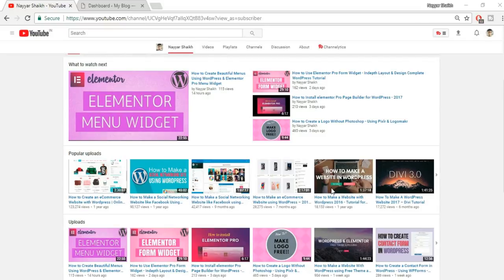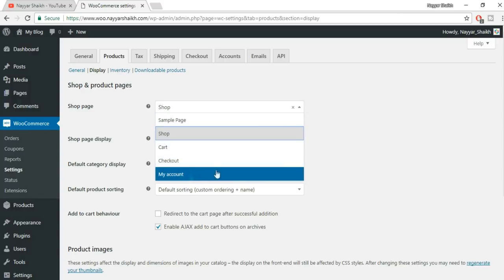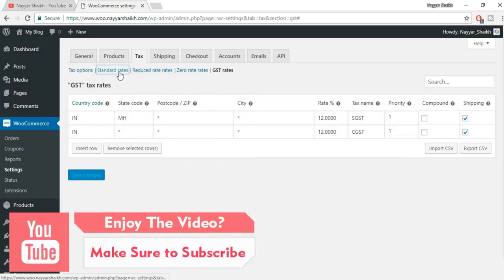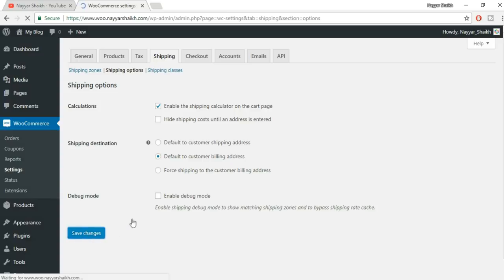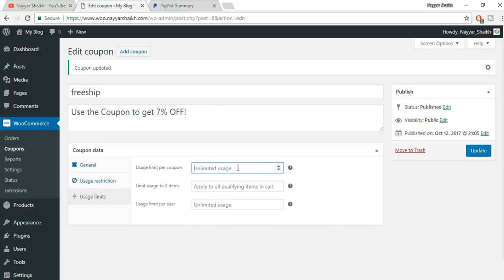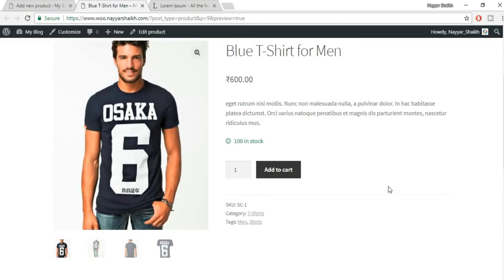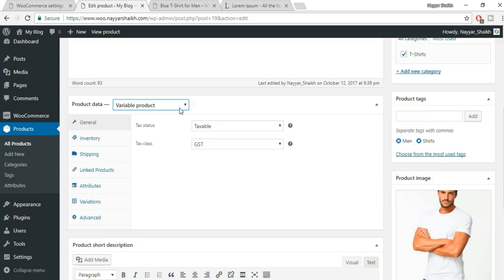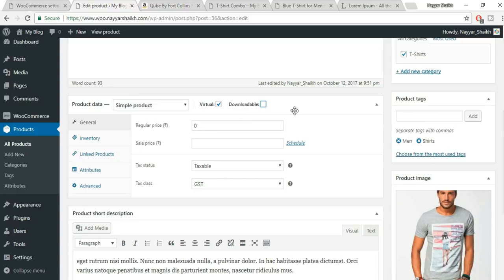WooCommerce Tutorial for Beginners | WordPress eCommerce Website 2017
Complete WooCommerce Tutorial | WordPress eCommerce, Web Shop Online Store Tutorial 2017. This is a complete wordpress ecommerce tutorial for your wordpress website! In this step by step woocommerce tutorial, i show you how all the features for woocommerce and show you how simple it is to setup products, tax, shipping, and other options like coupon codes for woocommerce.

☐ Liked?

Section-I --- WooCommerce Configuration
00:00:00 Introduction about WooCommerce Tutorial
00:00:29 How to Install and Activate Free WooCommerce Plugin
00:01:02 WooCommerce Quick Setup Wizard
00:03:27 Product Orders, Status & More
00:04:45 WooCommerce General Settings
00:07:14 WooCommerce Products Options & Settings
00:14:33 Setting Up Different Taxes (e.g. GST)
00:20:56 eCommerce Shipping Settings (COD, Shipping Classes etc)
00:26:50 Checkout Options (Paypal, Stripe etc.)
00:33:00 Accounts and Emails Settings
00:34:15 Creating Coupons

Section-II --- Creating Differnt Types of Products
00:38:40 Simple Product
00:48:08 Sale Product
00:49:24 Variable Product (Shape, Size, Color Variations)
00:53:19 How to Duplicate or Copy Product
00:53:43 Up Sells & Cross Sells
00:56:38 Group Product
01:00:25 External or Affiliate Product
01:03:22 Virtual & Downloadable Product